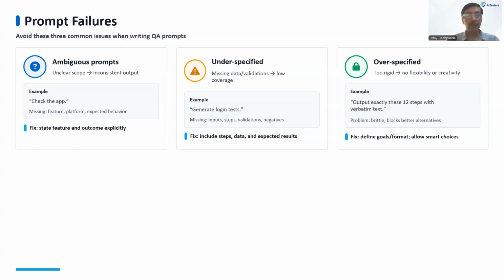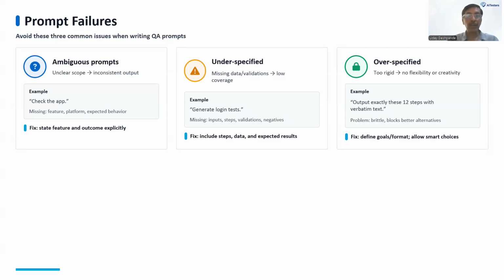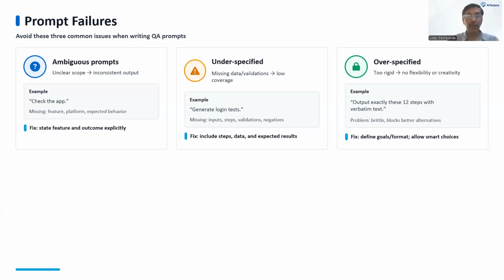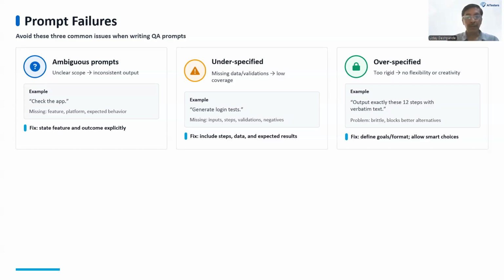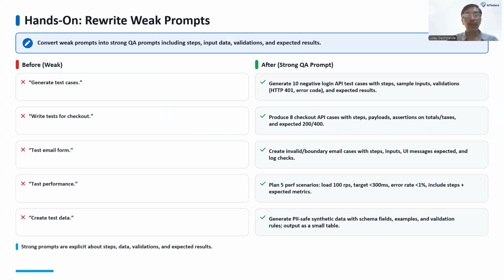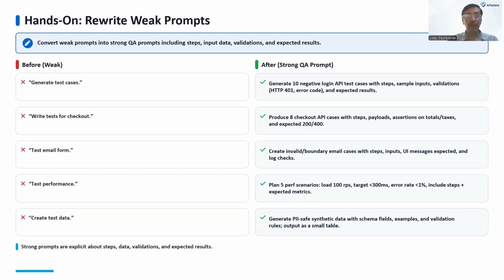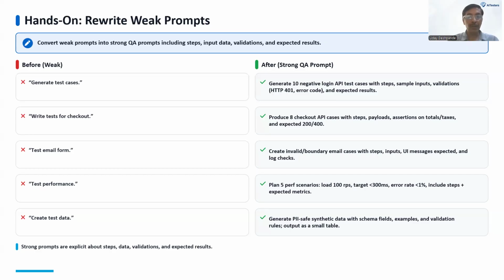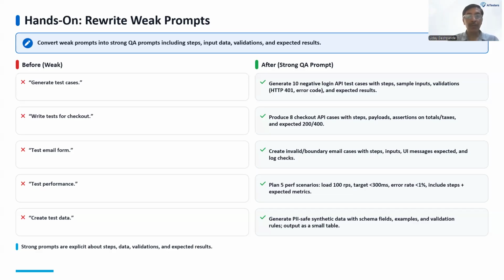Module 3 Slides 9 10